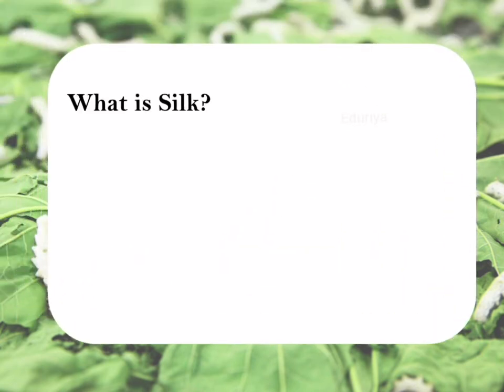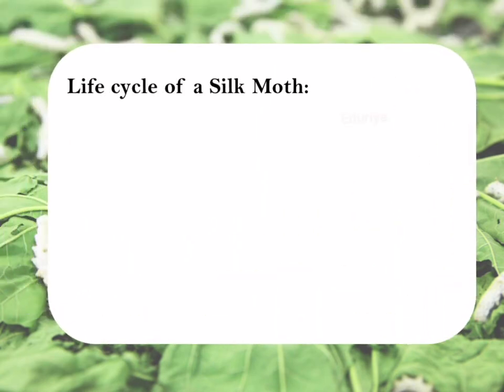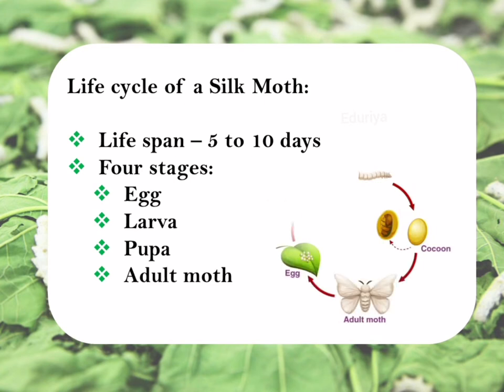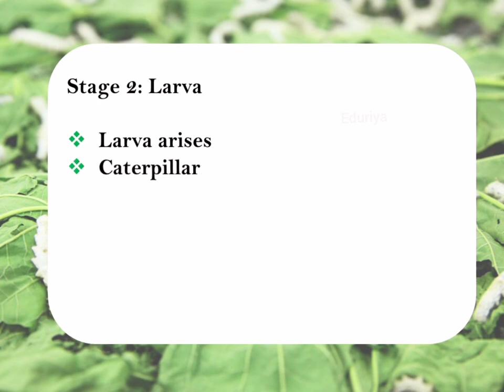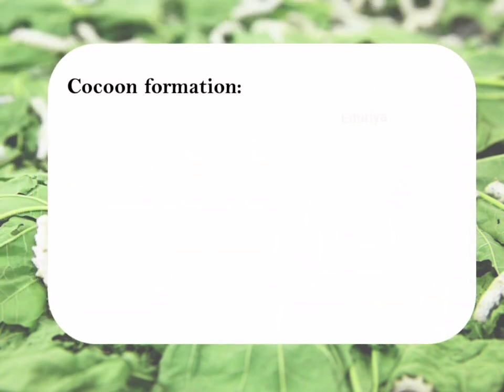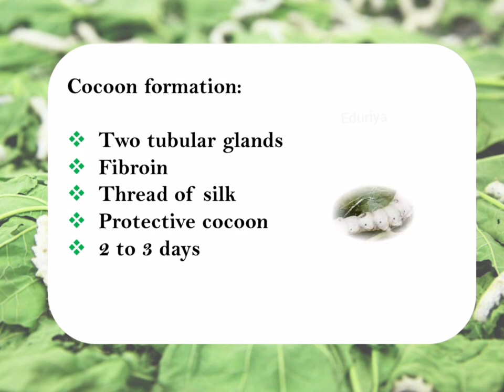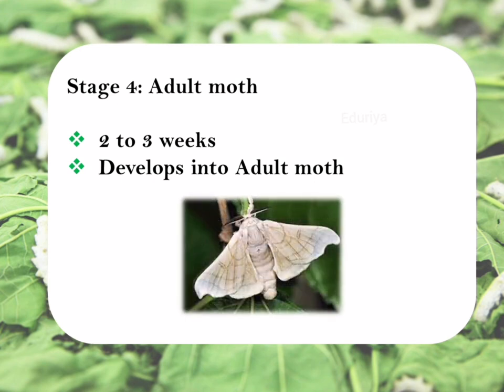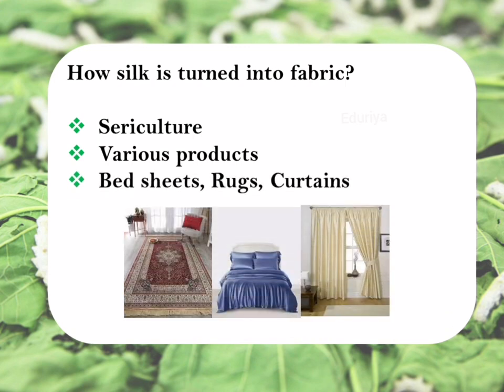Life cycle of a Silk Worm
This video explains about:
What is silk?
What are the properties of silk?
The life cycle of a silkworm
How is silk turned into fabric?